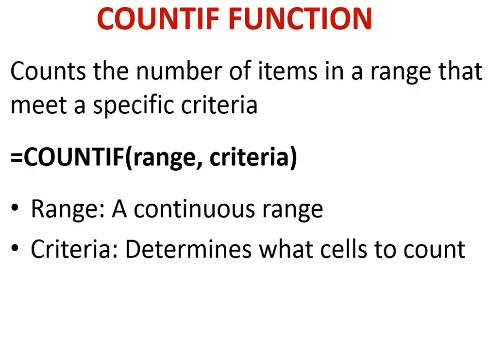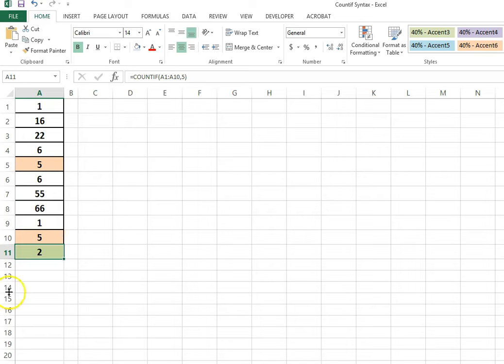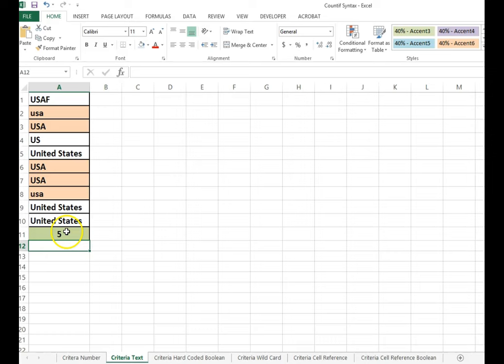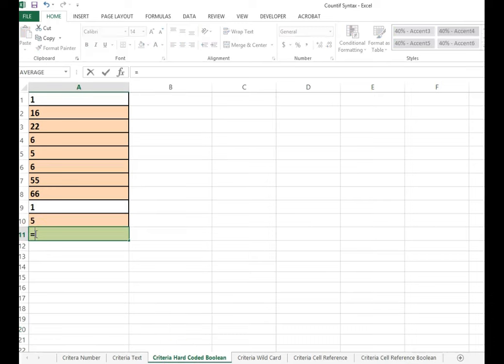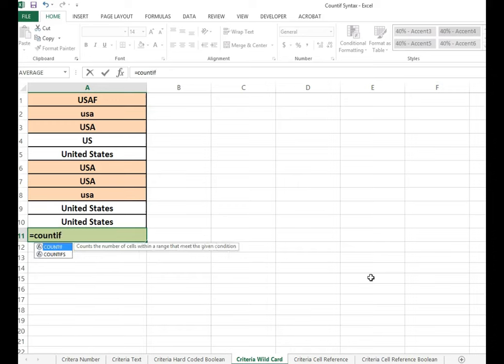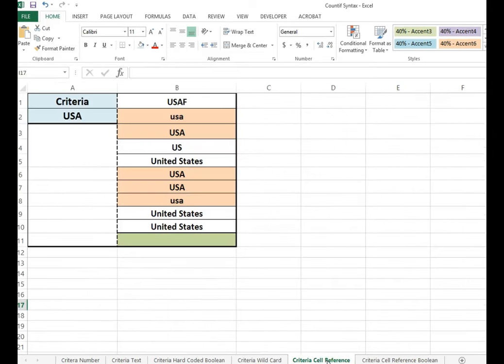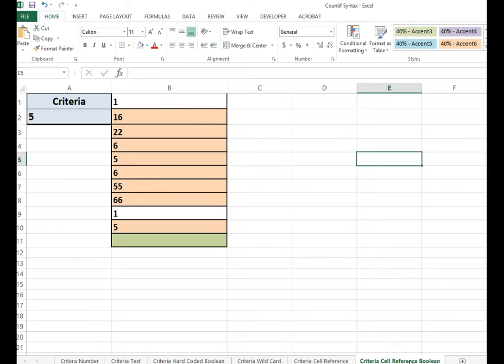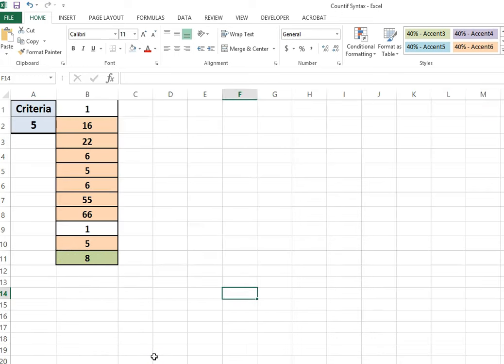CSE Lecture Countif Function Syntax